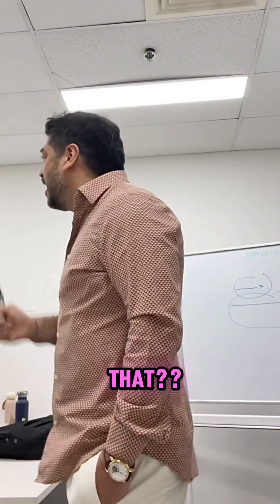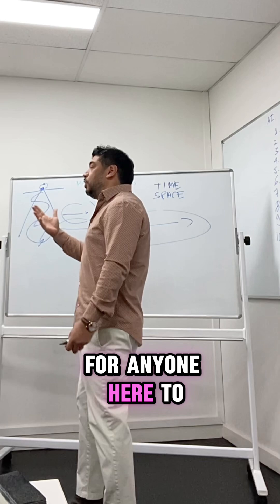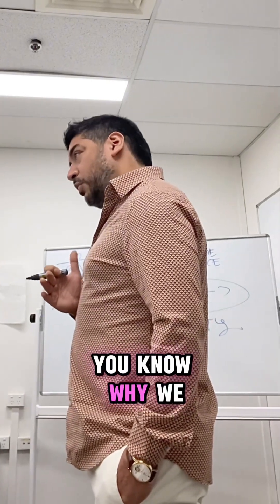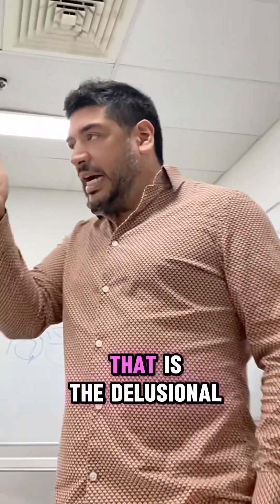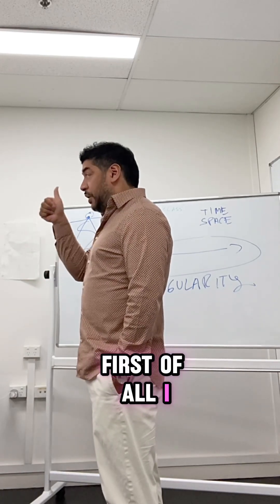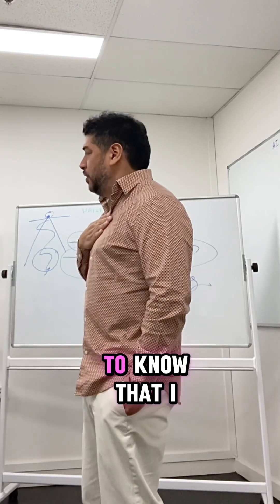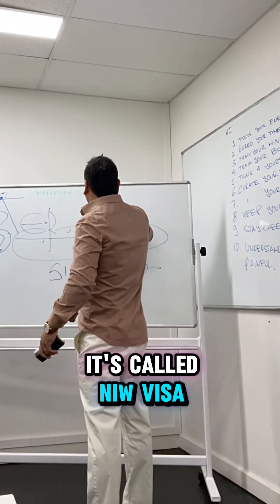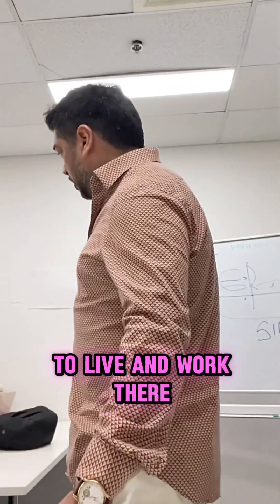AI's Role in Shaping the Future of Human Intelligence, Education and Governance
Artificial Intelligence is redefining the limits of human capability, challenging our understanding of time, space, and intelligence. In this insightful video, SANTI VELA examines how AI's rapid advancements are influencing both our cognitive boundaries and global governance. Learn about the concept of Singularity, where AI could potentially surpass human intelligence, and explore recent governmental strategies to manage AI's growth. This video offers a thoughtful look at the future of AI and its implications for society and leadership.